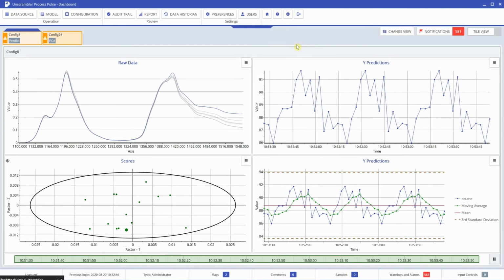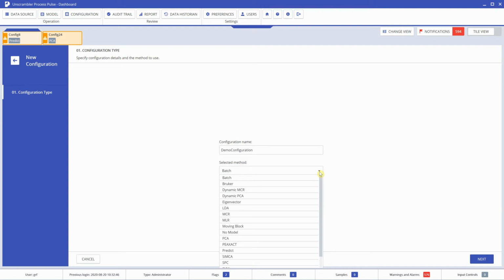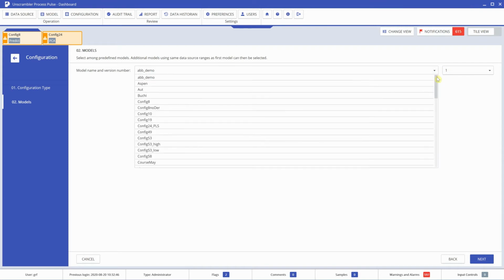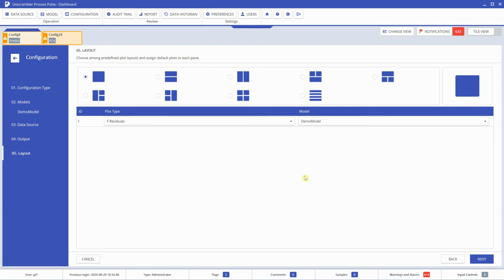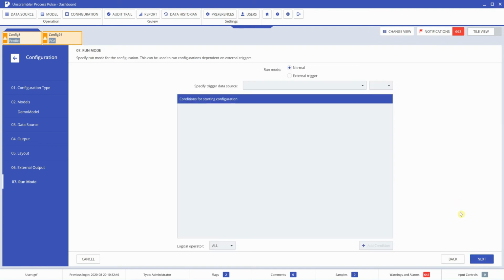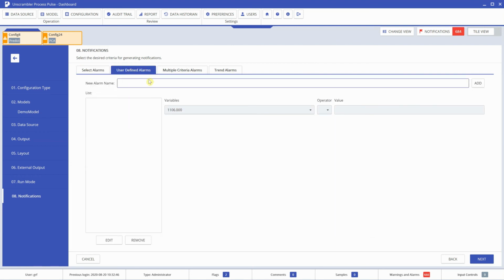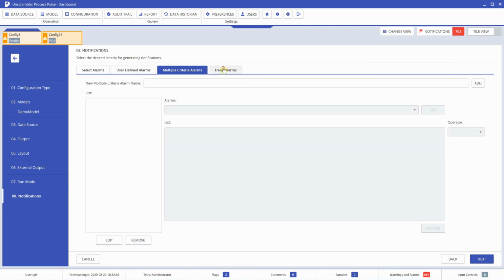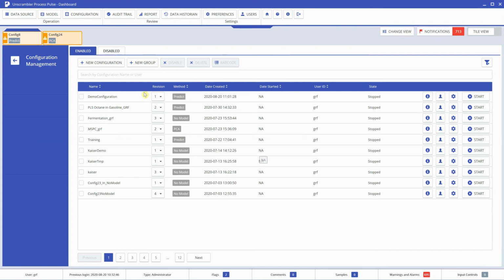Process Pulse: Creating configurations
This video shows how models and data sources are combined in a configuration in the PAT tool Process Pulse. Define the desired output including layout, results and plots to display in the visualisation dashboard. Different types of warnings and alarms can be set-up, including default alarms defined during model building, custom alarms, multiple criteria alarms and trend alarms.